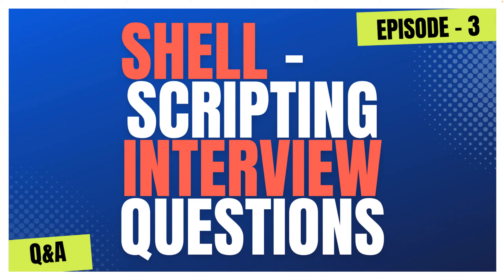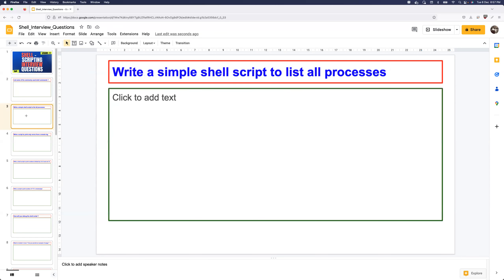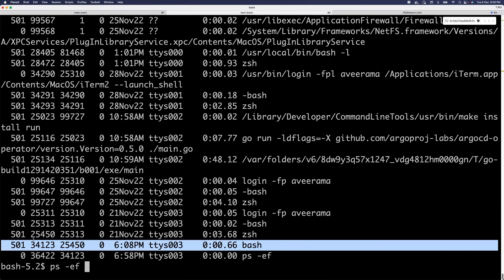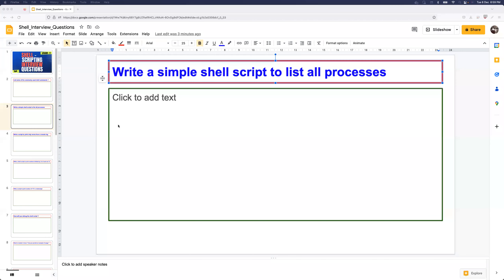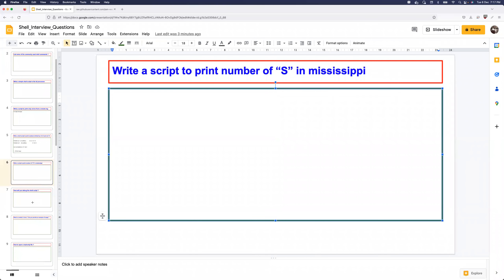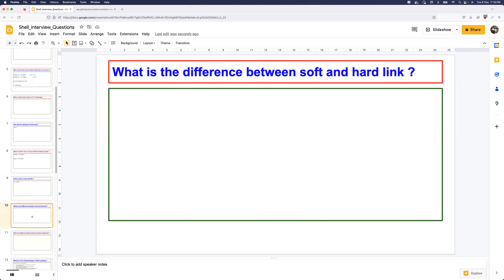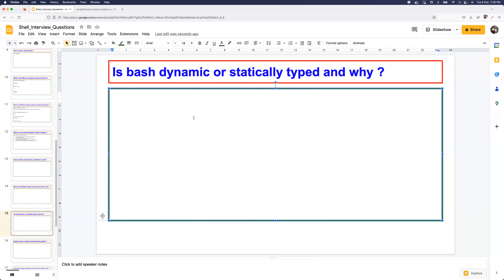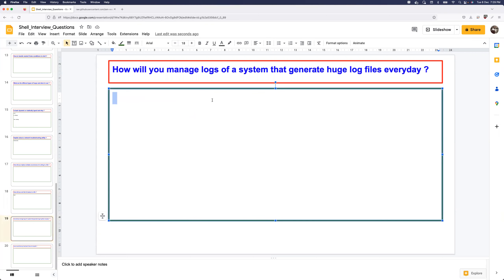Shell Scripting & Linux Interview Questions for DevOps Engineers | Bash Zero to Hero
In this video, Some most commonly asked Shell Scripting Interview Questions. It is very important for every devops engineers to have answers to these questions.